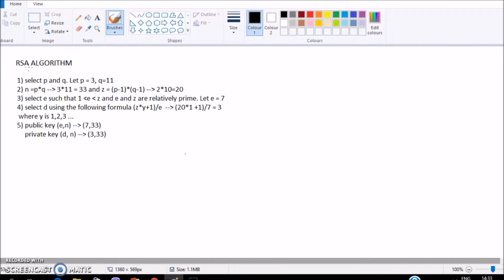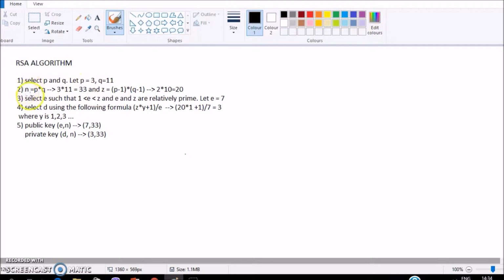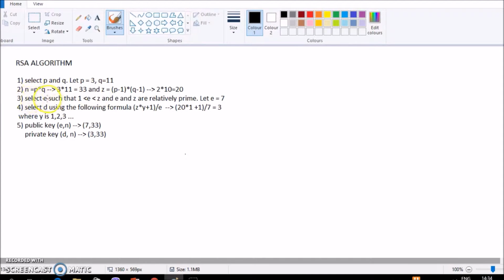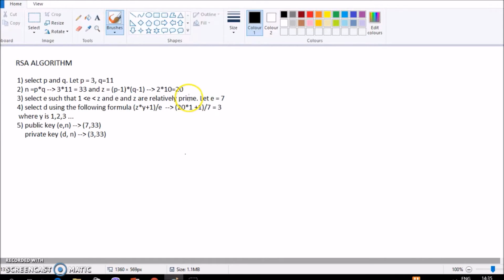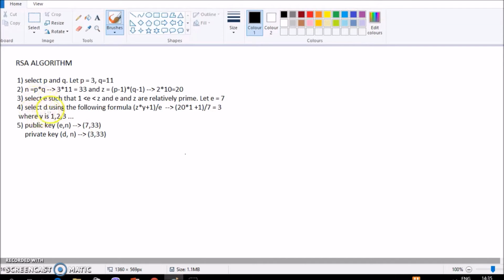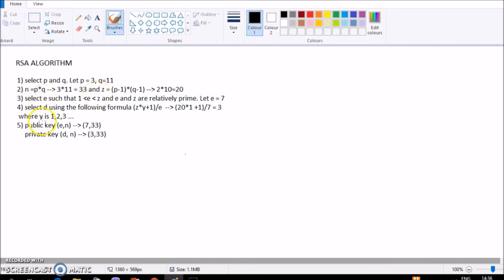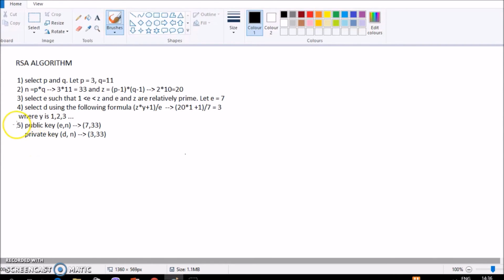Keys using RSA Algorithm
How to find public and private keys using RSA algorithm